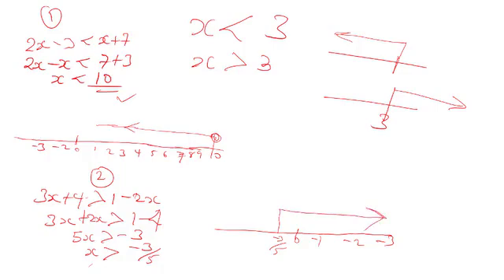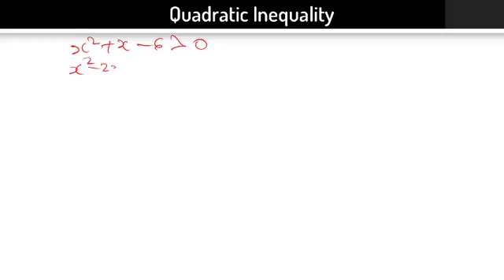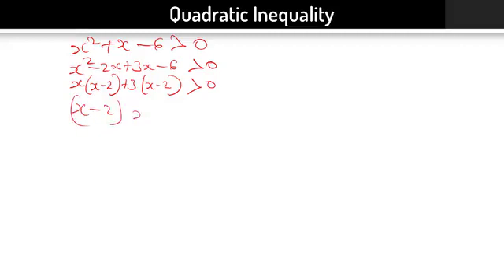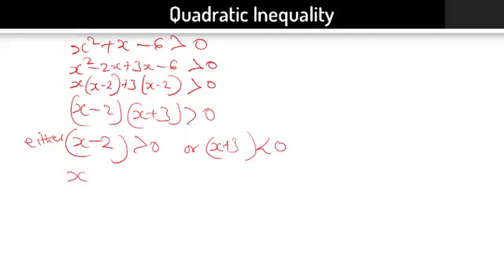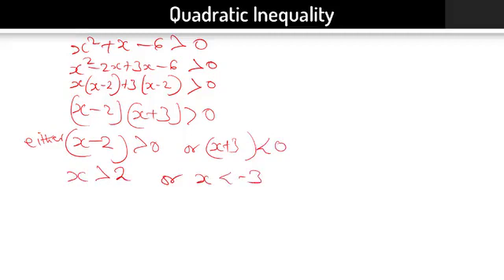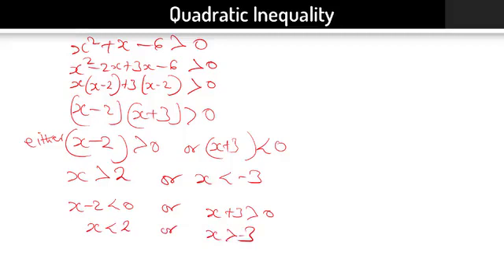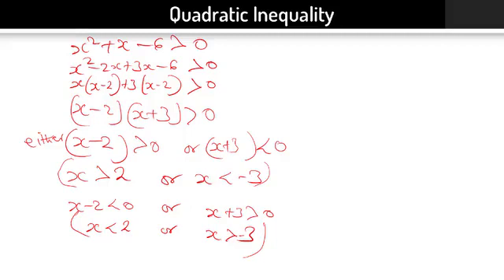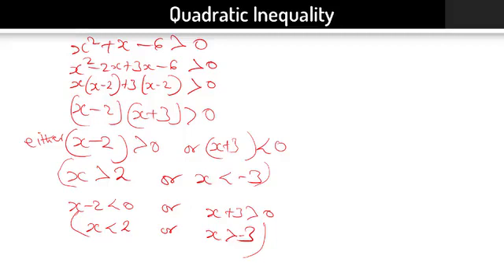Inequality [SS 1 JAMB Tutorial, WAEC, NECO, Post-UTME, NABTEB]